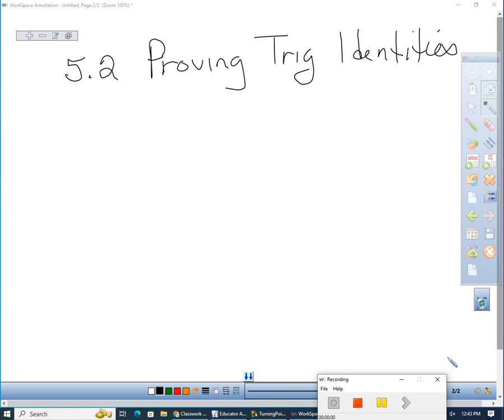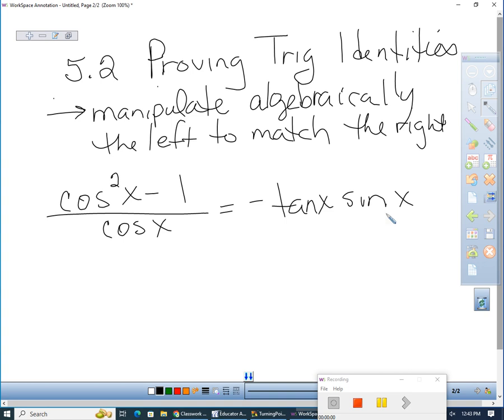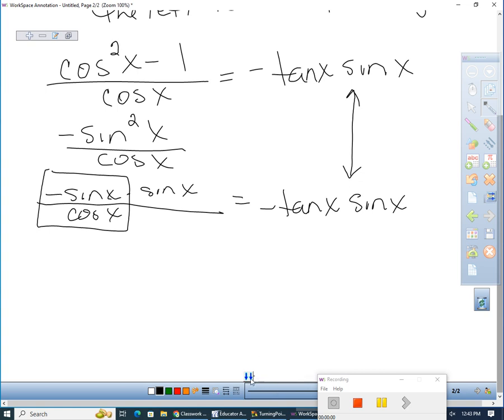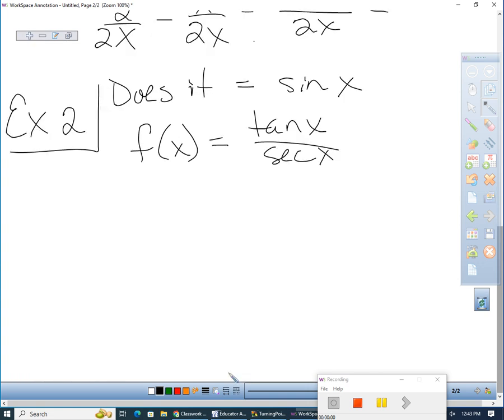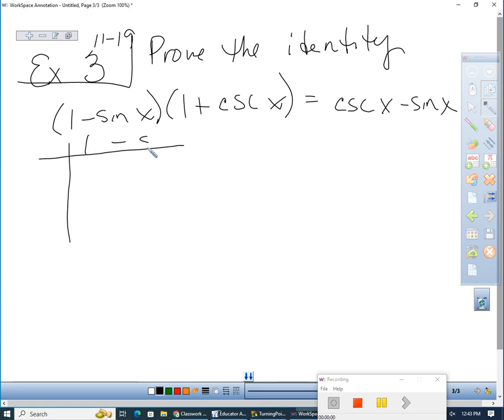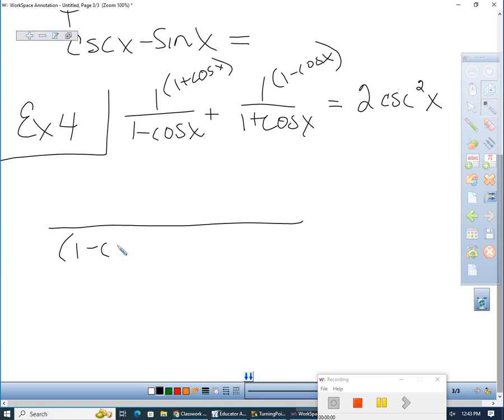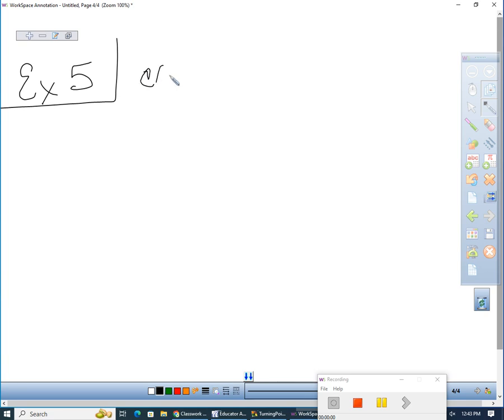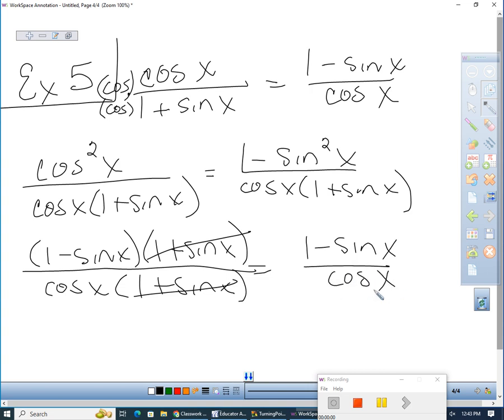APPC 5 2 intro